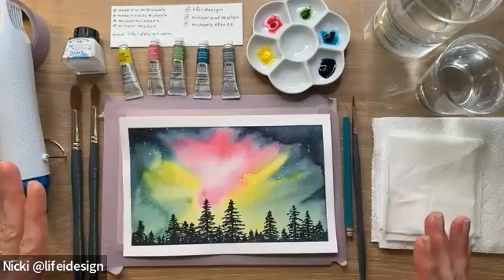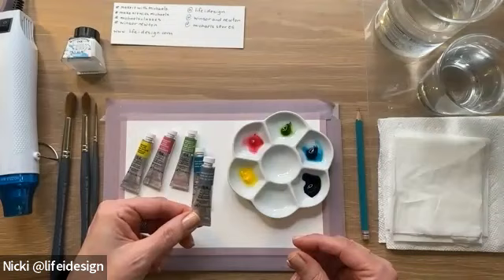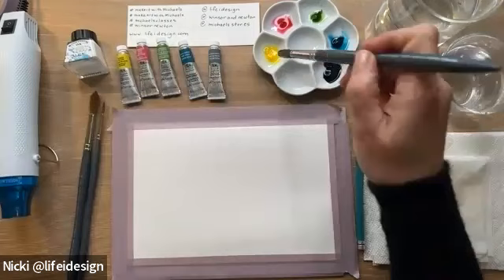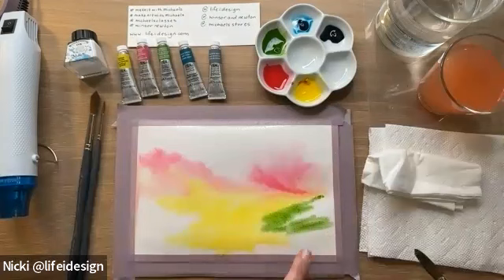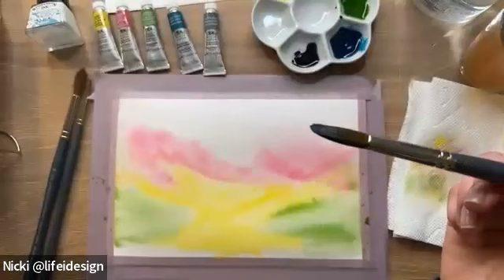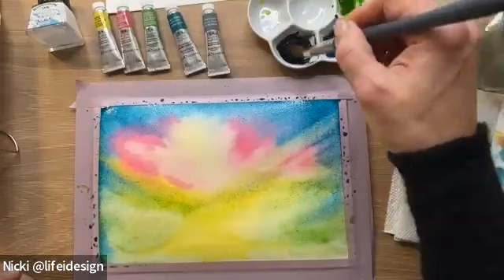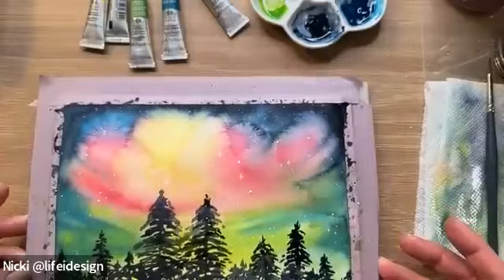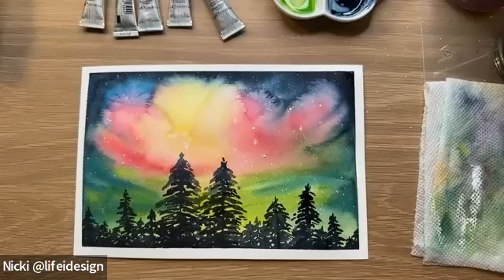Online Class: Winsor & Newton Professional Watercolour - Northern Lights by Nicki Traikos | Michaels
Supplies:
Winsor & Newton® Drawing Ink, 14mL - White, Item # D240924S, # 10582447
Winsor & Newton® Professional Water Colour™ Paint, 5mL - Aqua Green, Item # D259390S, # 10598229
Winsor & Newton® Professional Water Colour™ Paint, 5mL - Permanent Sap Green, Item # D249352S, # 10155383
Winsor & Newton® Professional Water Colour™ Paint, 5mL - Winsor Yellow, Item # D249300S, # 10019583
Winsor & Newton® Professional Water Colour™ Paint, 5mL - Permanent Rose, Item # D249319S, # 10019557
Winsor & Newton® Professional Water Colour™ Paint, 5mL,- Payne's Gray, Item # D249294S, # 10019553
ONLINE ONLY - Winsor & Newton™ Professional Water Colour Synthetic Round Brush Size 4, Item # D296518S
ONLINE ONLY - Winsor & Newton™ Professional Water Colour Synthetic Round Brush Size 10, Item # D296508S
ONLINE ONLY - Winsor & Newton® Professional™ Cold Press Water Colour Paper Pad, 9x12; Item # D400258S
ONLINE ONLY - Yasutomo® Porcelain 7 Well Watercolor Sectional Dish, Item # D273530S
Beige Artist Tape by Artist's Loft™, Item # 10413557
Teal Embossing Heat Tool by Recollections™, Item # 10624018
Glass of Water
Tissues or Paper Towels
Eraser (for any corrections to be made)
Graphite Pencil (4H recommended) (Not necessary if painting freehand)